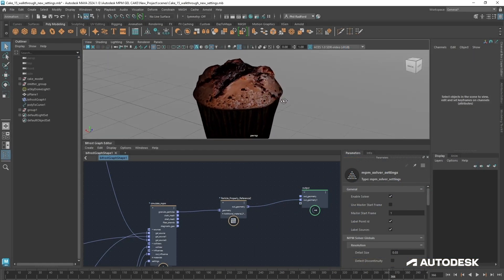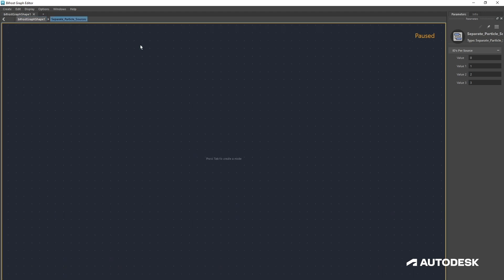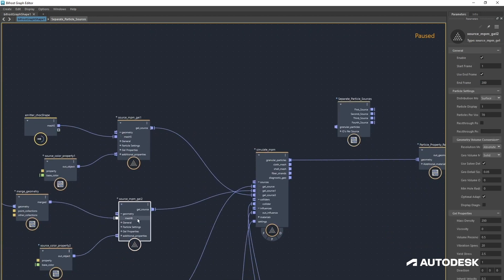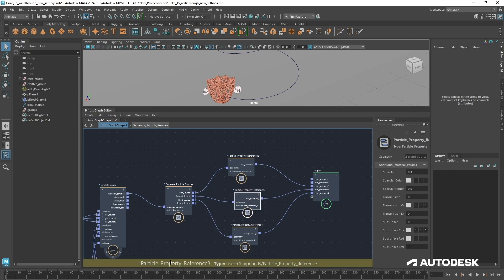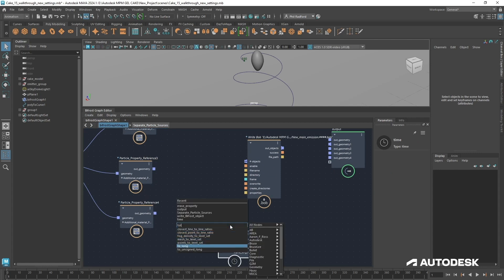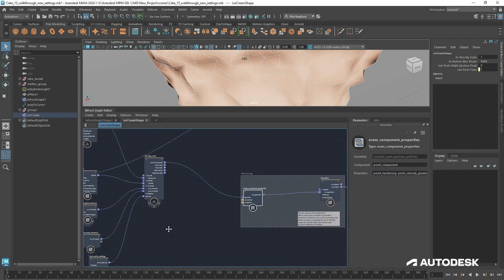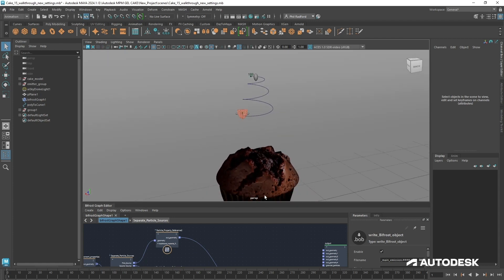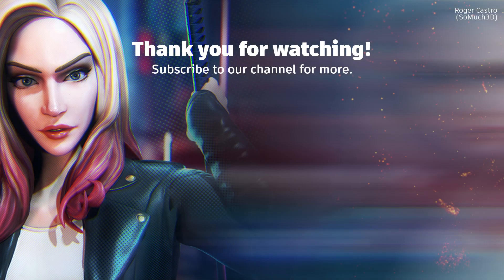Bifrost for Maya Cupcake 1.3 – Separating Particle Sources & Caching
Create a cupcake with Bifrost, Autodesk Maya’s procedural programming environment for visual effects (VFX).

In this How I Made It in Maya video, Phil Radford (@MayaGuytutorials) separates particle sources and caches out the MPM particles.